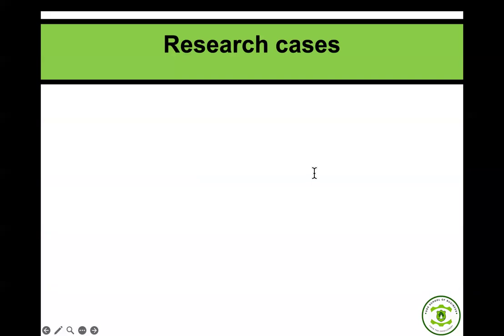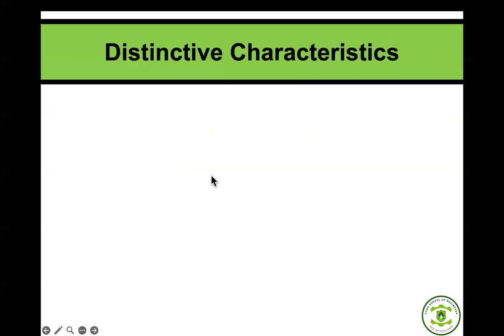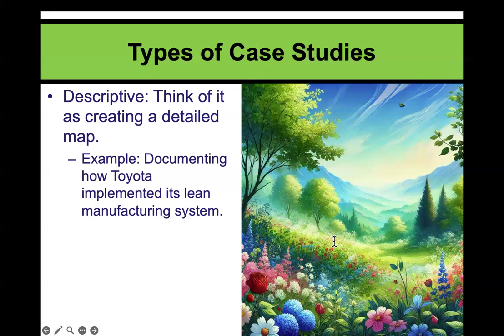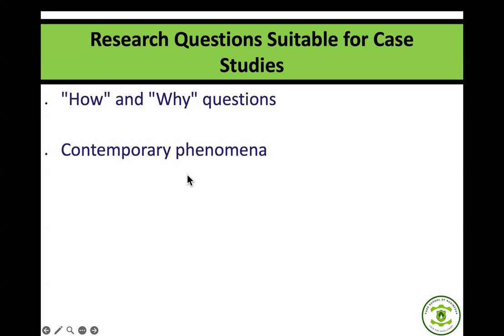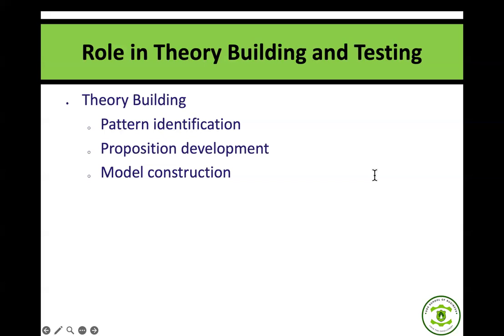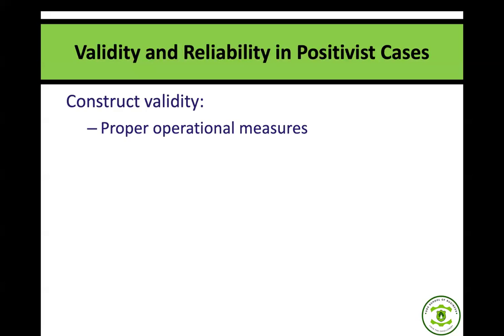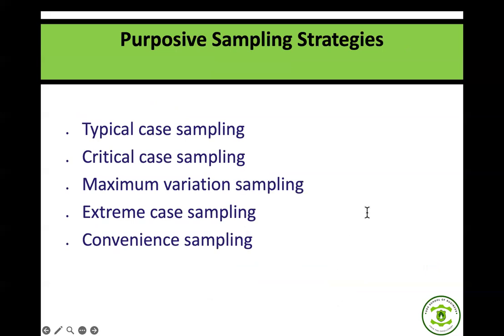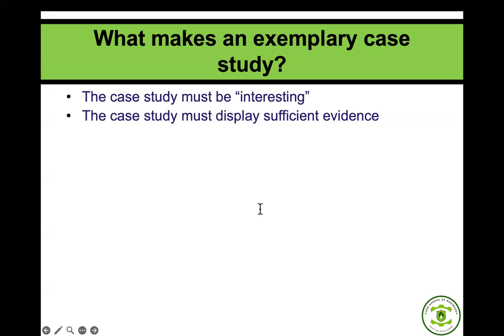Case Study Research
🎥 Welcome to the Ultimate Guide to Case Study Research! 🌟

Have you ever wondered how case study research can uncover in-depth insights and solve complex problems? In this playlist, we’ll explore the power of case study research and equip you with the tools to design, conduct, and evaluate your own studies with confidence.

By the end of this series, you’ll be able to:
1️⃣ Understand the purpose of case study research and its role in academic and practical applications.
2️⃣ Appreciate the difference between teaching cases and research cases, and when to use each.
3️⃣ Distinguish between various approaches to conducting case study research, from single-case to multiple-case studies.
4️⃣ Gain confidence in designing and conducting your own case studies.
5️⃣ Identify the advantages and disadvantages of case study research to determine its suitability for your projects.
6️⃣ Evaluate the quality and rigor of case study research effectively.
7️⃣ Explore real-world examples of how case study research has been used successfully in business and management contexts.

🌟 Why this playlist matters
Case study research is one of the most powerful tools for generating practical insights, especially in dynamic fields like business, education, and social sciences. Whether you're a student, academic, or practitioner, this playlist will guide you through the essential steps with clear explanations and practical examples.

Let’s dive into the fascinating world of case study research together!